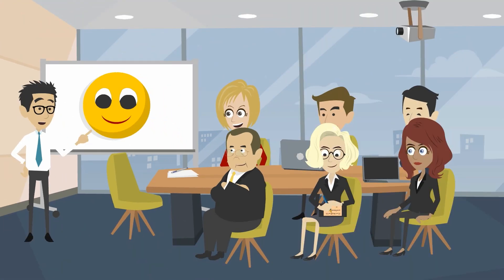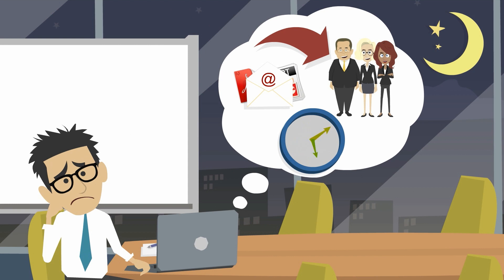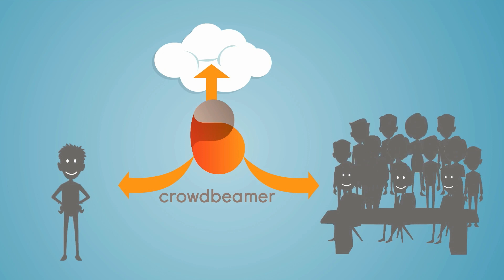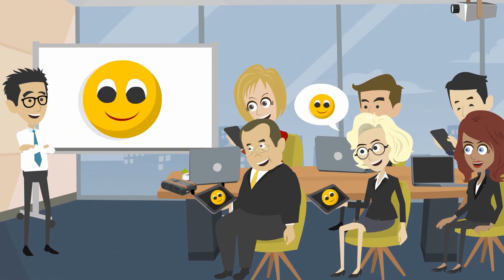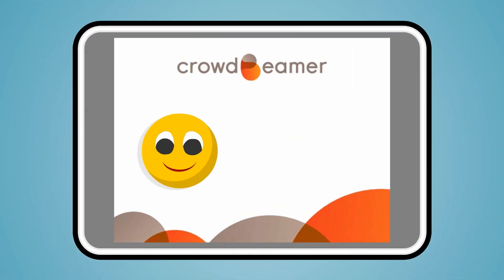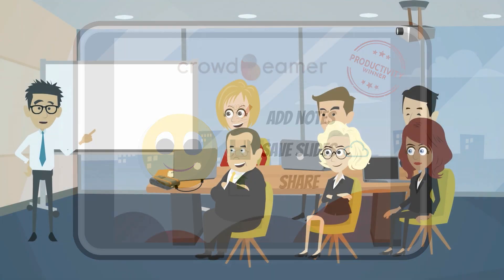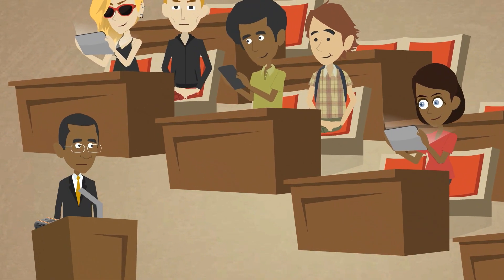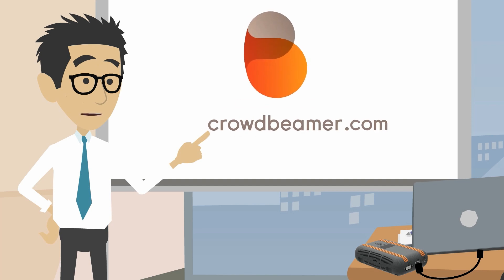crowdbeamer | How It Works?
Present in real time on all portable devices of your audience, anywhere you want. An easy-to-use device delivering a superior experience to audiences of any size.

Simply plug your smartphone, tablet or laptop into the crowdbeamer device and start sharing your screen with every personal device in the room. Share any type of content (PowerPoint, video, PDF, ...) with any kind of device. No software installation or internet connection needed. Sharing your screen with crowdbeamer is easy and entirely secure.

People in the audience receive your presentation in real time in an app on their personal device. The crowdbeamer app enables them to capture and save your presentation and maybe add some notes.